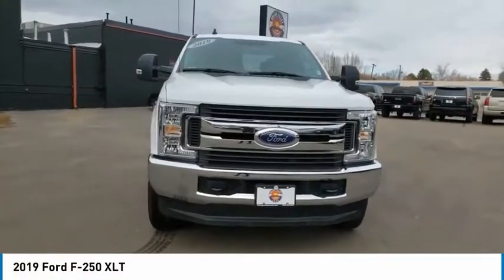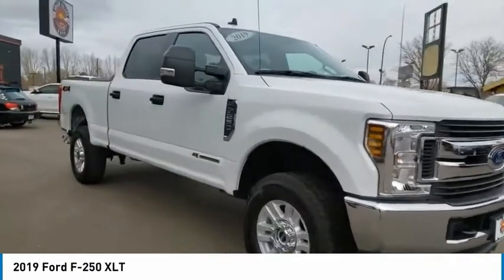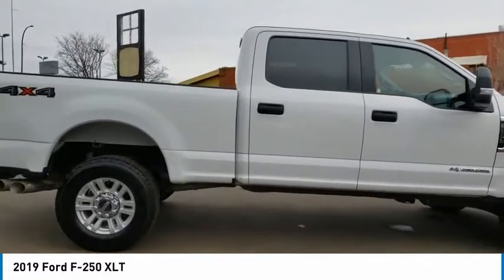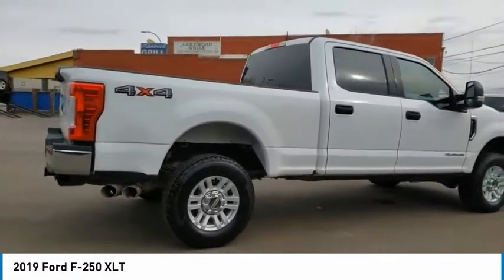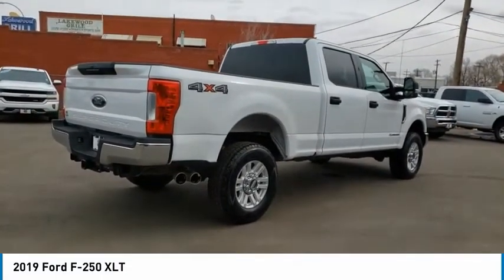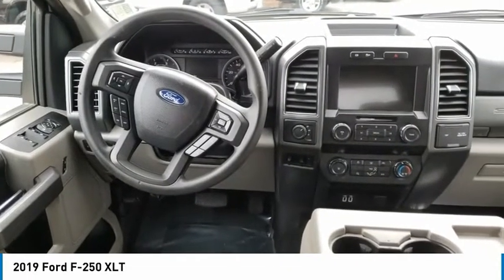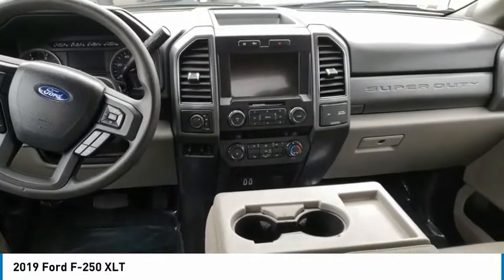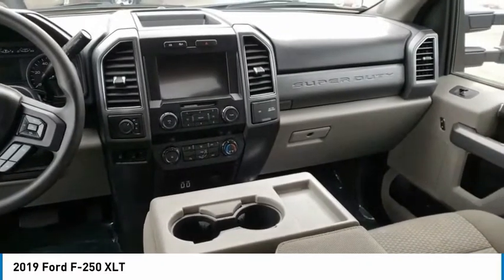2019 Ford F-250 Lakewood Co G3546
7999 West Colfax Ave.

Our dealership has already run the CARFAX report and it is clean. A clean CARFAX is a great asset for resale value in the future. This vehicle is a certified CARFAX 1-owner. When you encounter slick or muddy roads, you can engage the four wheel drive on this 2019 Ford F-250 Super Duty and drive with confidence. This unit shines with clean polished lines coated with an elegant white finish. This 2019 Ford F-250 Super Duty has a 6.7 liter 8 Cylinder Engine high output engine. With a diesel engine you will be pleased with the power, torque, and fuel efficiency gains. Anti-lock brakes are standard on it. This three-quarter ton truck can tow almost anything.